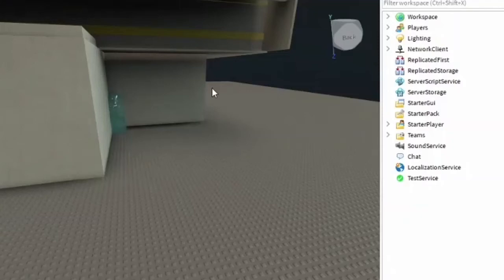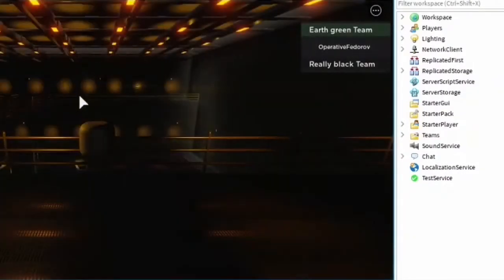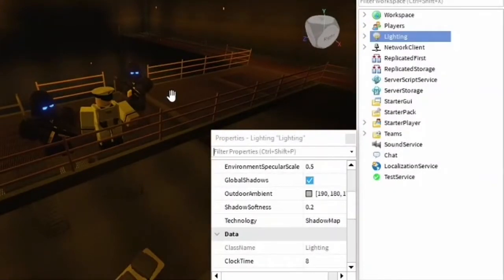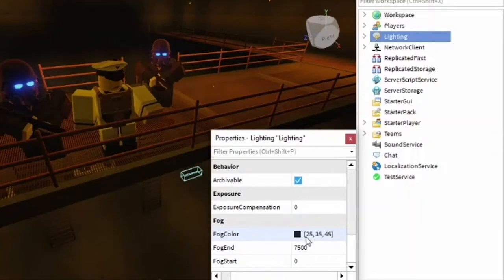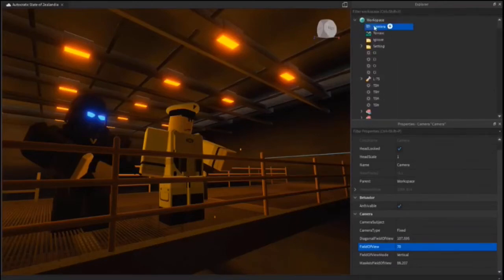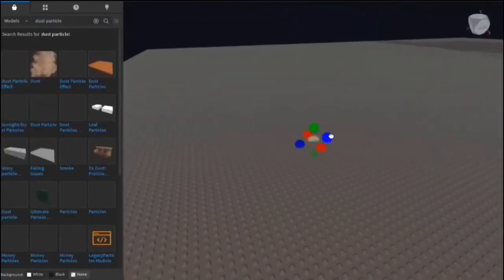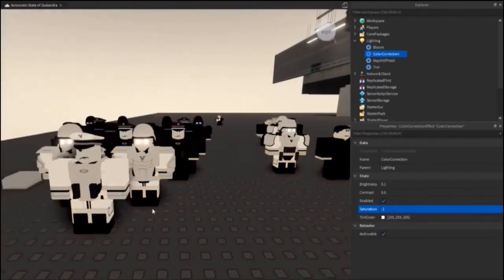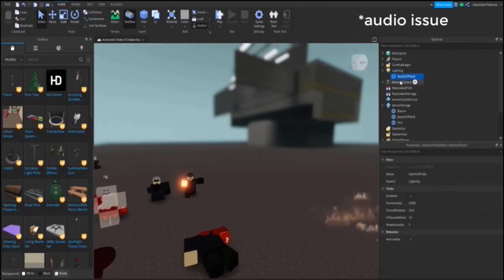AURELIA | VIGNETTE TUTORIAL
Property of OperativeFedorov and ImperatorFedorov